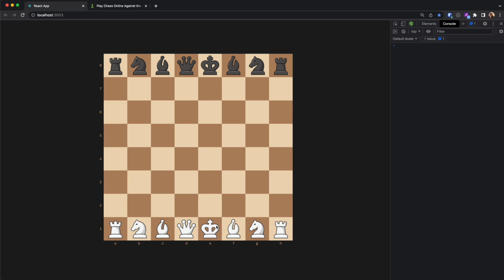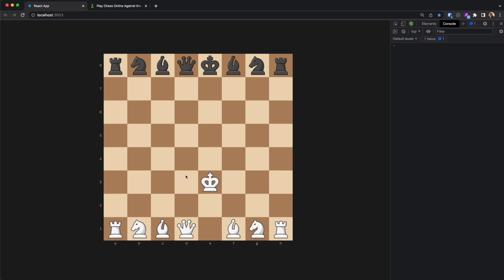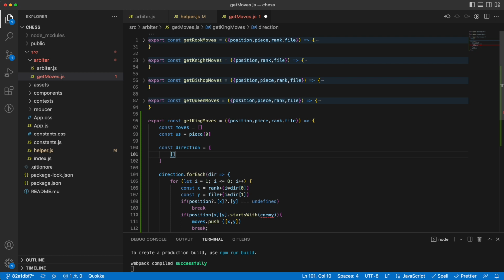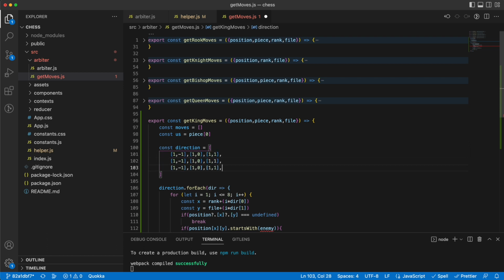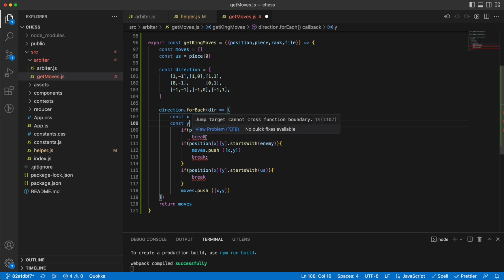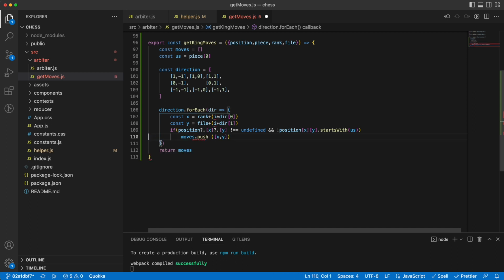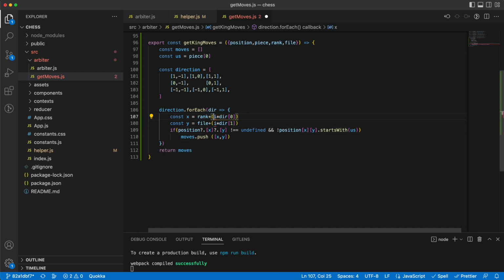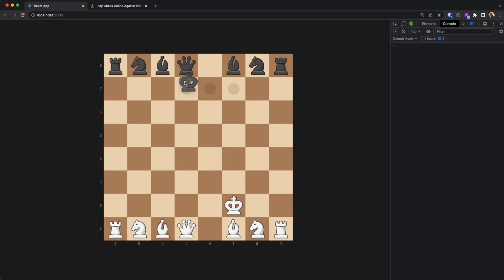Create a chess game with react - Part 09 - Kings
Packaged used:
- ReactJS (only!!)

Chapters:
00:57 King moves